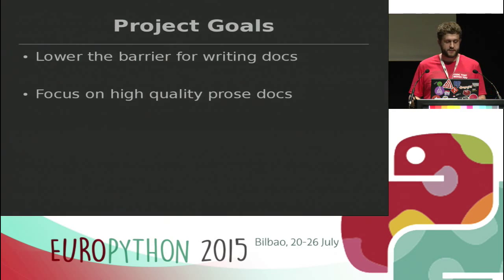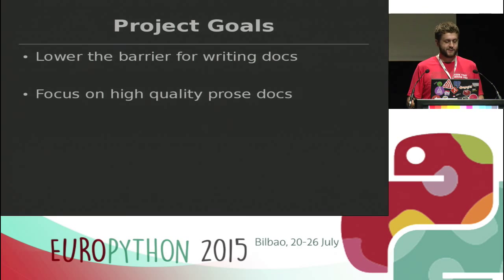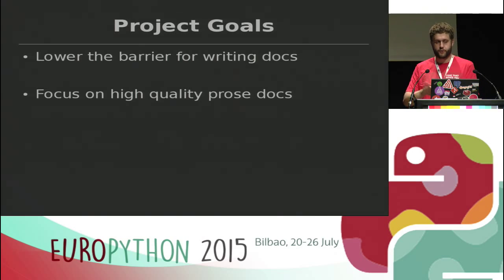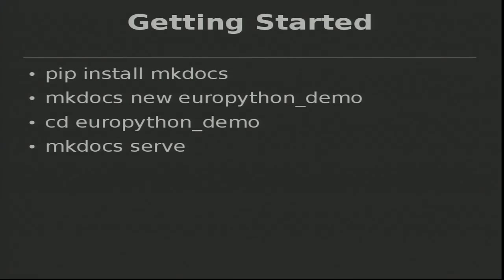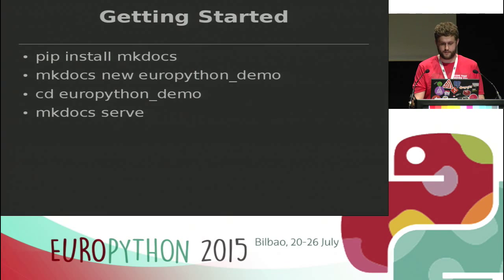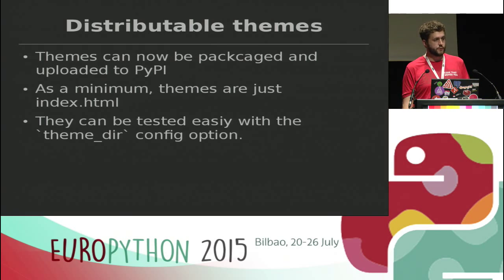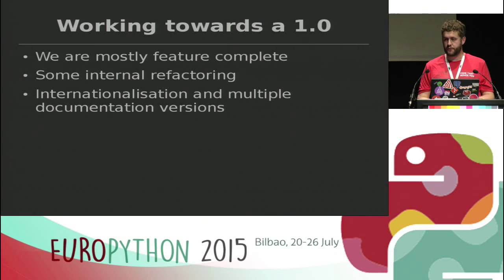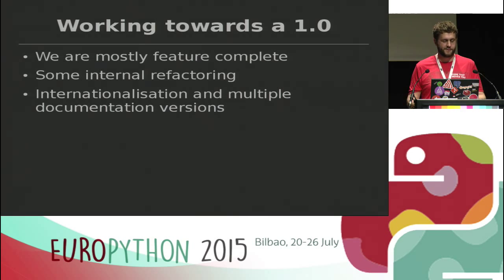Dougal Matthews - MkDocs: Documenting projects with Markdown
MkDocs is a Python library for creating documentation with
Markdown. The primary goal of the project is to lower the barrier
for documentation writers and to help enable high quality prose
based documentation.

The primary maintainer of MkDocs will cover the following topics:

- An introduction to MkDocs and the project goals.
    - How and why did the project start?
    - Who uses MkDocs today?

- Discuss what we need to do to create great documentation and
  how MkDocs can help.

- A tour of the key features currently in MkDocs
    - Adding MkDocs to your project.
    - Using themes in the documentation and making customisations
    - Publishing your documentation with ReadTheDocs and GitHub
      pages.

- A look at the up and coming features in MkDocs and how you can
  help make these happen.

- A comparison with Sphinx and why you should consider MkDocs.